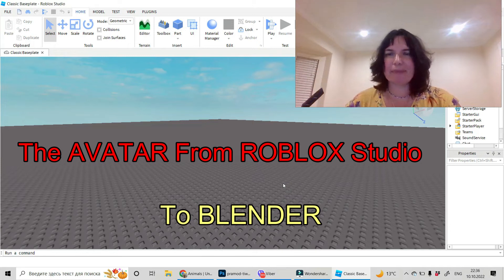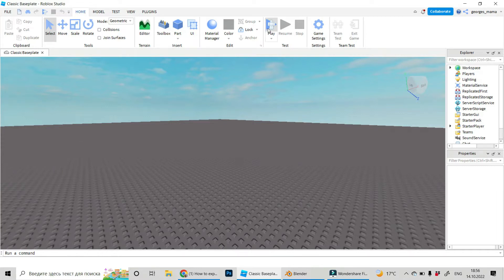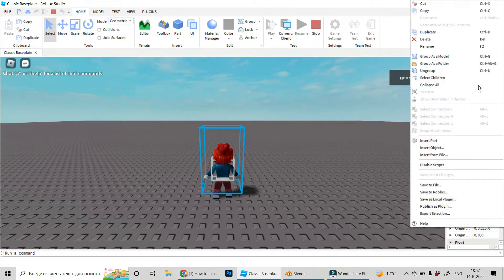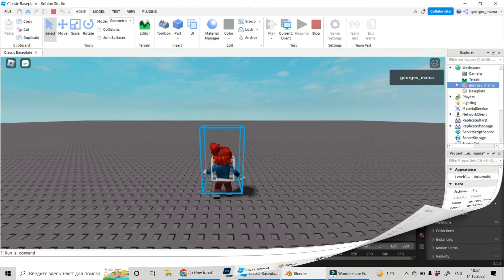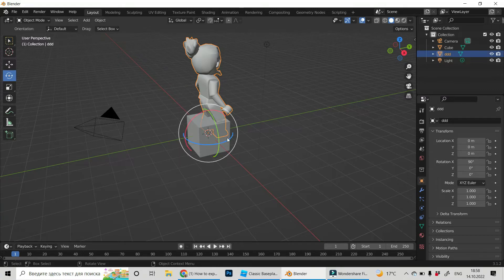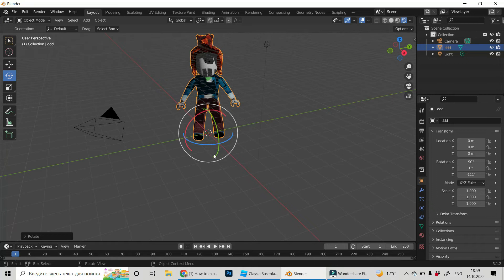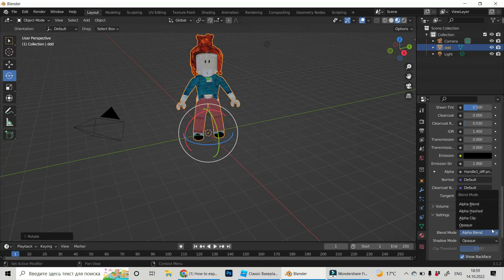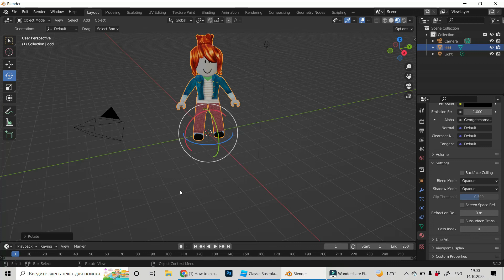How To Import Your Avatar To BLENDER From ROBLOX Studio | Let`s Do Tech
How to import the 3D object to Blender from Roblox Studio